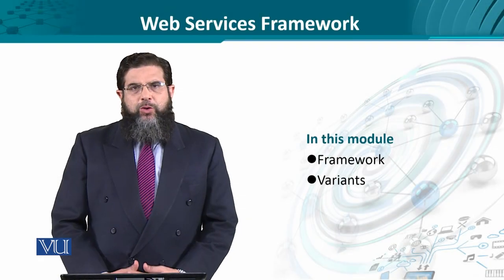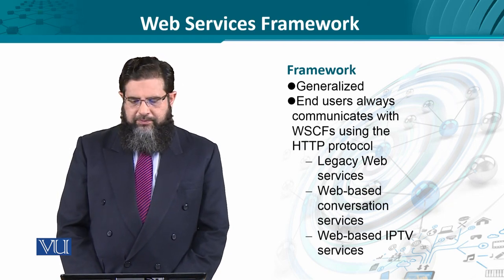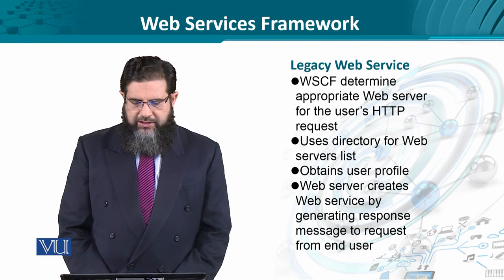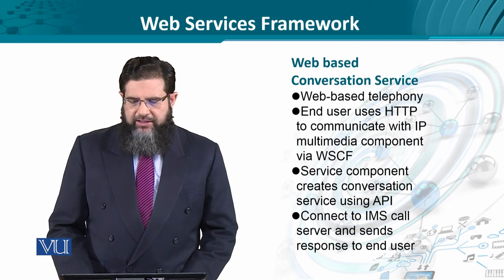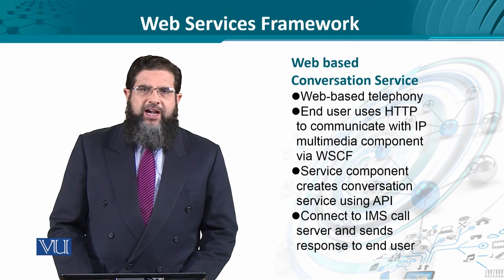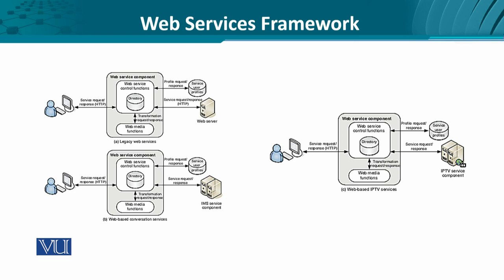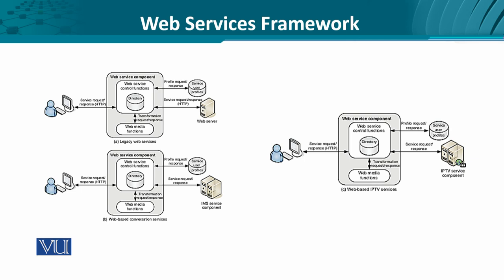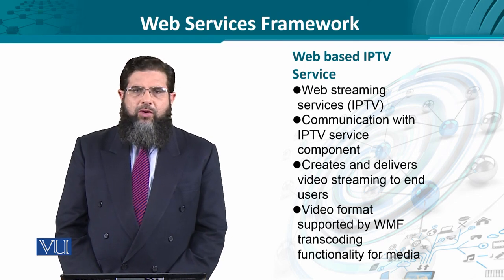Data Visualization | CS642_Topic210